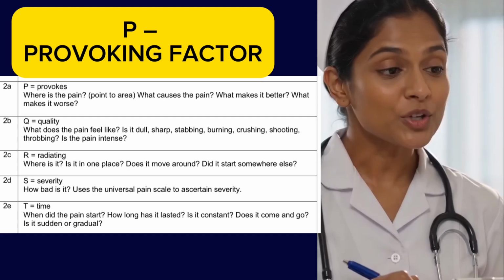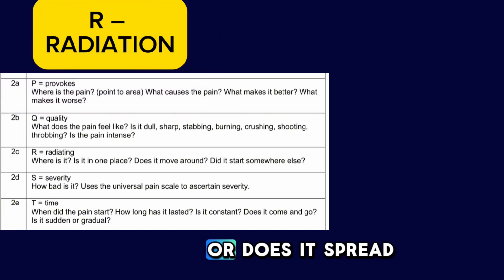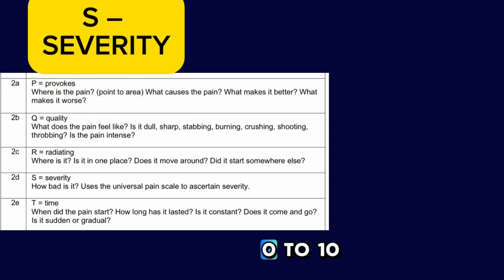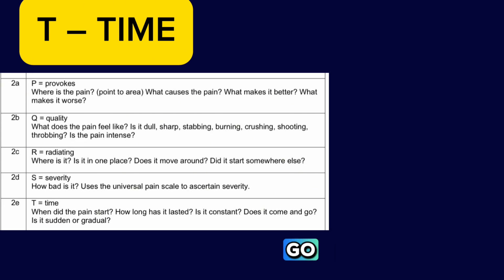UK OSCE Pain Assessment Station | PQRST Framework | Full Demonstration with SCENARIO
In this video, I demonstrate a complete UK Nursing OSCE Pain Assessment Station using the PQRST framework.

Scenario:
Sarah Williams, a 68-year-old patient, is recovering from a right total knee replacement and reports worsening pain in her operated knee. Watch as I perform a structured pain assessment, provide patient-centred care, and cover all key OSCE marking criteria.

This demonstration includes:
✔ Introduction and consent
✔ Patient identification checks
✔ Allergy assessment
✔ PQRST pain assessment
✔ Pain score assessment
✔ Comfort and repositioning
✔ Analgesia considerations
✔ MDT communication
✔ Documentation
✔ Reassessment and patient reassurance

Perfect for:
• NMC OSCE preparation
• Student nurses
• Nursing associates
• Internationally educated nurses
• NHS interview preparation
• Clinical skills revision